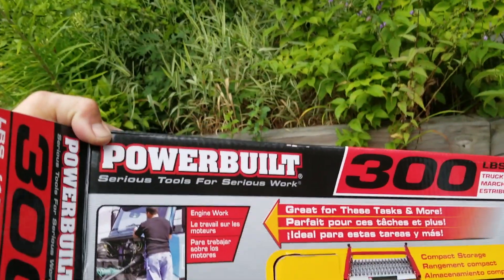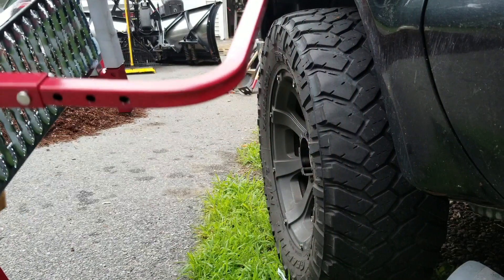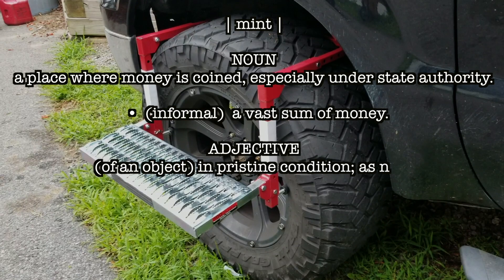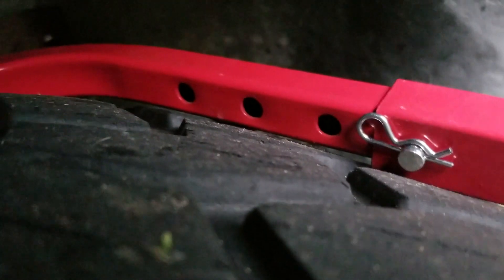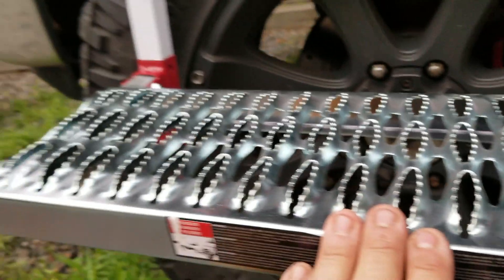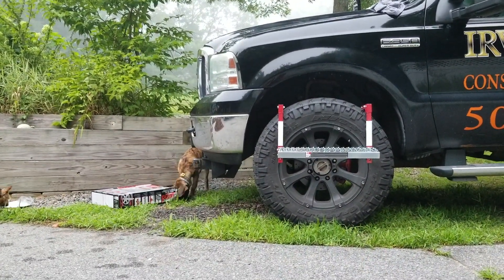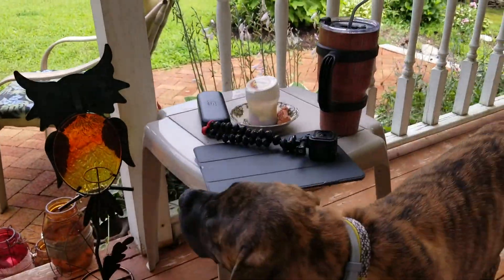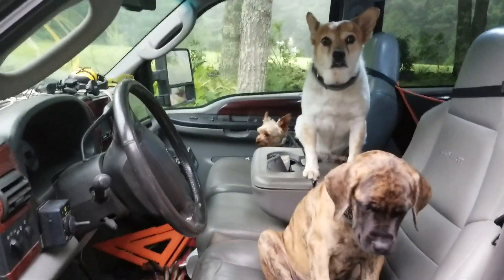POWERBUILT 300 Truck Tire Step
This video is about the Powerbuilt 300 Truck Tire Step I use when working on BigBlack.